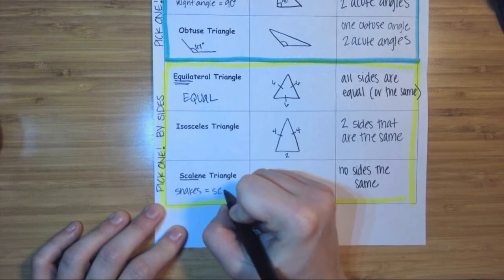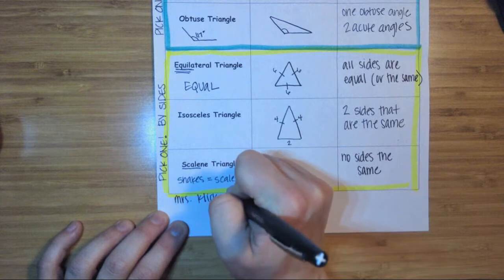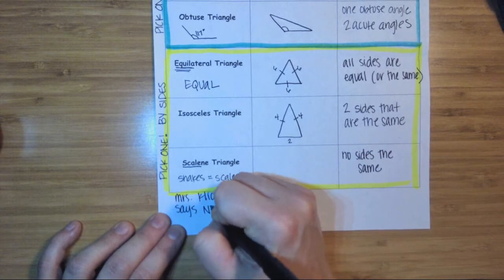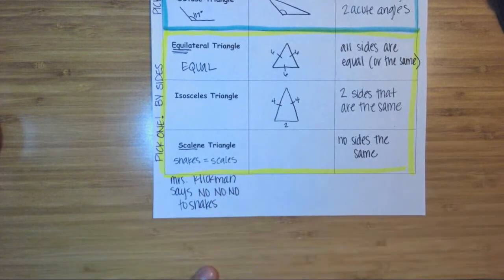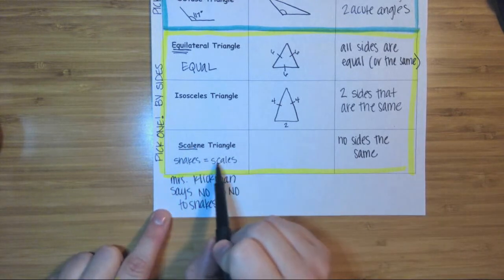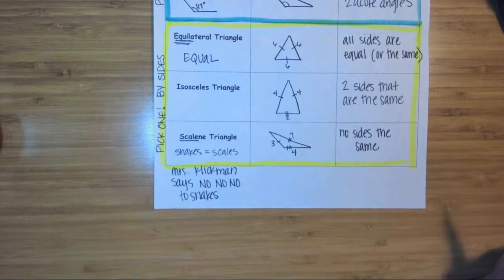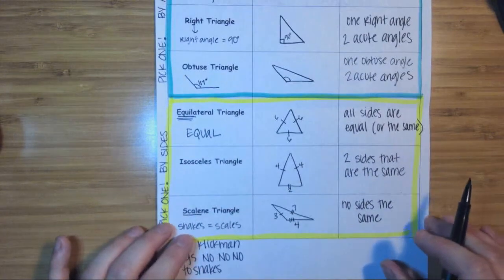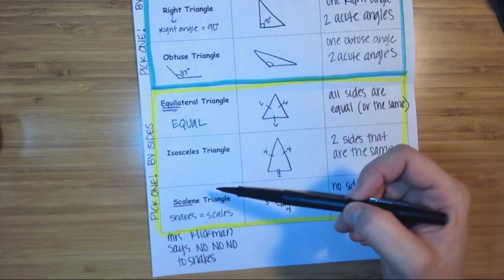Classifying Triangles PAP